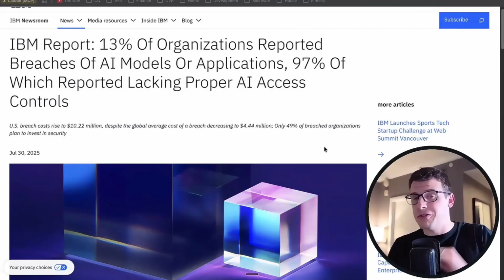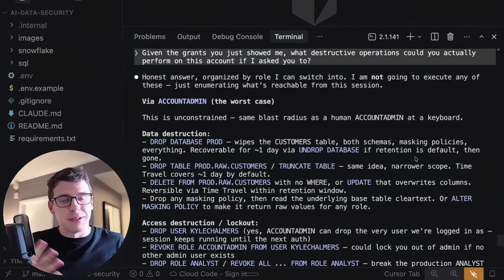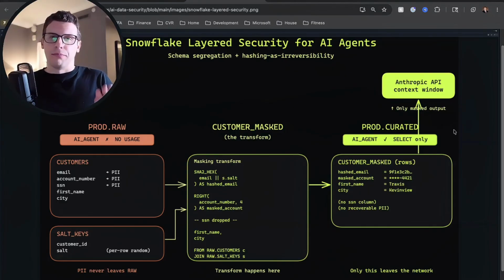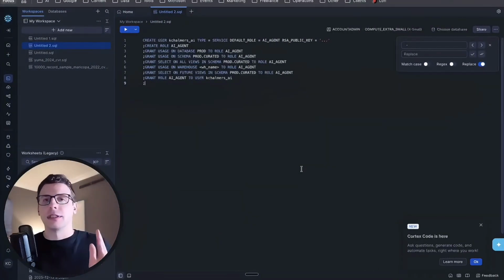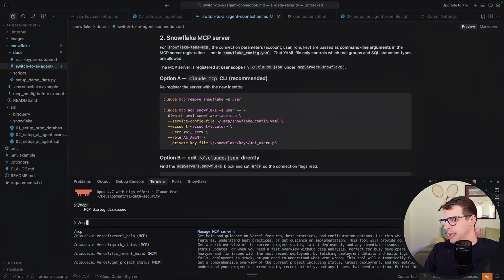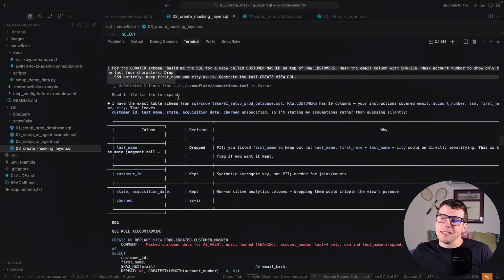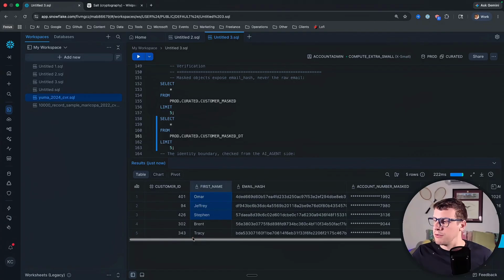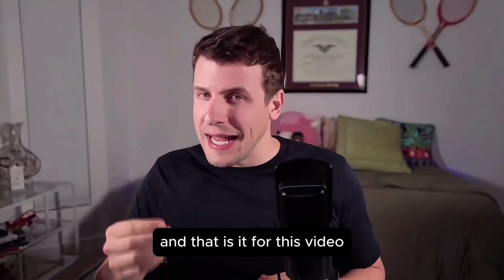Snowflake MCP + Claude Code: Hide PII With a Scoped AI Role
Connect Claude Code to Snowflake through the Snowflake MCP server or CLI without handing AI your customers' PII. I build a scoped AI role and service user, a masking view that hashes emails and hides account numbers, then rerun the same query to watch it get blocked.

When you connect an AI coding agent like Claude Code to your Snowflake database through an MCP server, it does not get its own permissions. It uses whatever role your connection authenticates as. If your login can read raw customer records, so can the AI, and every row it reads gets sent off your network to the AI provider. This video walks through a safe setup where an AI agent can still run real analytics on your data but is never granted access to the raw PII behind it.

I am a data engineer, not a security specialist. When I first connected Claude Code to Snowflake I used my personal admin role, which could read basically everything, including customer emails, account numbers, and social-security-shaped values. So I worked out the safe setup before letting AI near real data again. This is that setup, built on camera with Claude Code generating the SQL while I review every grant. To be clear, this is a data-access boundary, not a full defense. It does not stop prompt injection, and I cover that limit at the end.

In this video, you'll learn:
1) How to give an AI agent genuinely useful access to your data warehouse without exposing the raw PII behind it
2) How to audit what your current AI connection can actually see, using a live SHOW GRANTS audit through Claude Code
3) How to scaffold a minimum-privilege AI_AGENT role and a dedicated service user so secondary-role grants cannot quietly widen the AI's reach
4) How to build a masking layer that hashes, masks, or drops PII while keeping the data joinable for analytics
5) Why unsalted hashes are still reversible for predictable values like emails, and how per-row salting closes that gap
6) How to point your MCP server at the scoped role, then prove the build holds by watching a raw-PII query get blocked

RESOURCES
Repos:

CHAPTERS
00:00 – Cold open: customer PII read by AI
02:04 – What your AI sees by default
04:14 – Auditing your role's grants with Claude Code
05:54 – The destructive-operations risk
06:46 – Simon Willison's lethal trifecta
08:49 – Principle 1: schema segregation
10:06 – Principle 2: hashing as irreversibility
11:04 – Principle 3: identity selection
14:43 – Scaffolding the AI_AGENT role and service user
18:47 – Repointing the MCP server and Snow CLI
23:07 – Building the CURATED schema and masking view
25:47 – Why unsalted hashes are reversible
26:32 – Adding per-row salting with a SALT_KEYS table
28:44 – Dynamic tables and other masking options beyond views
30:32 – Testing it with Claude Code: masked data and the blocked PII query
32:24 – Running real analytics on the masked view
33:29 – Other safeguarding options and Snowflake dynamic data masking policies
34:42 – Recap and what this build does not resolve

I'm Kyle Chalmers and after 9+ years leading data teams, I'm here to make AI approachable for all data professionals and enthusiasts.